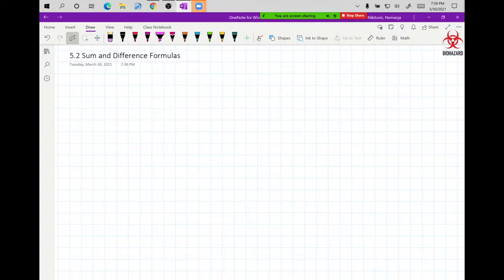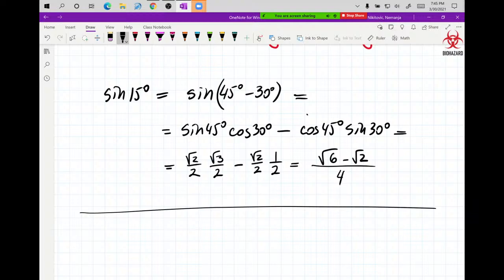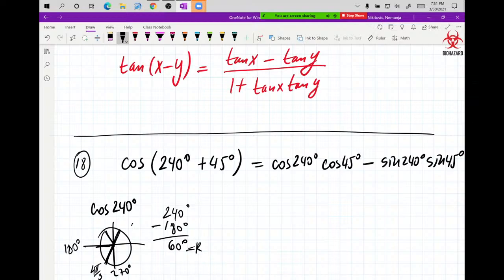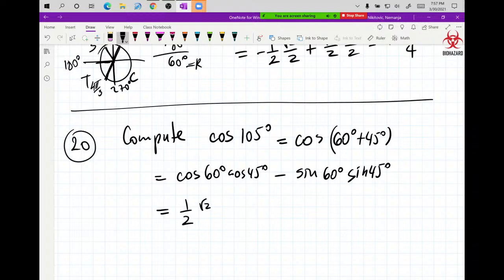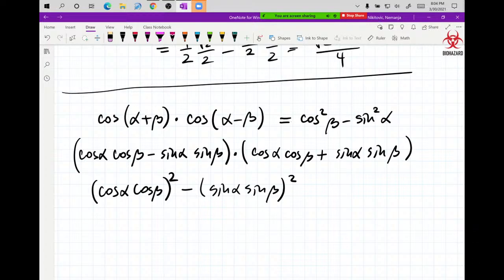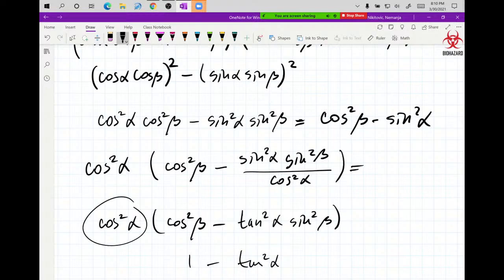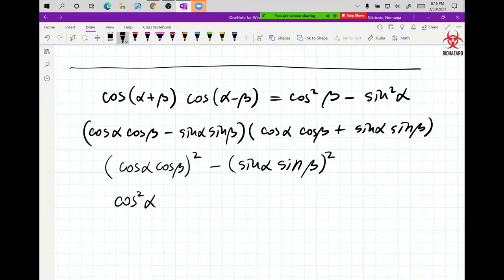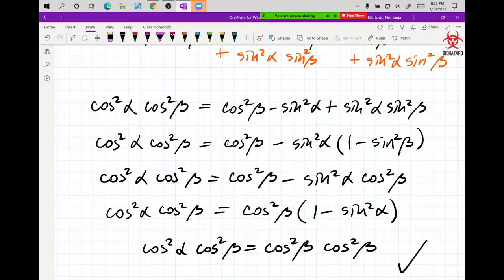Nemanja Nikitovic Live Stream Precalc 5.2 Sum and Difference Formulas (Trig)